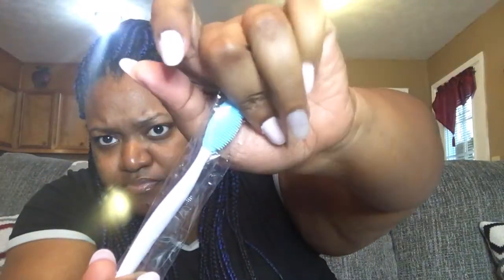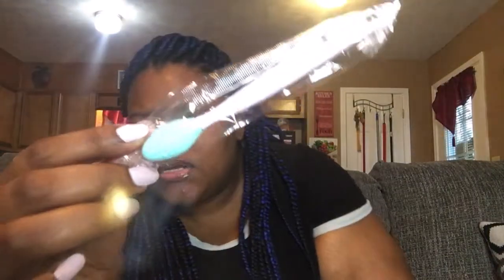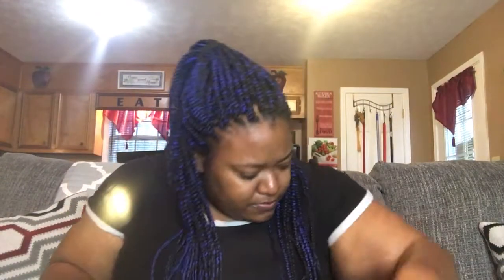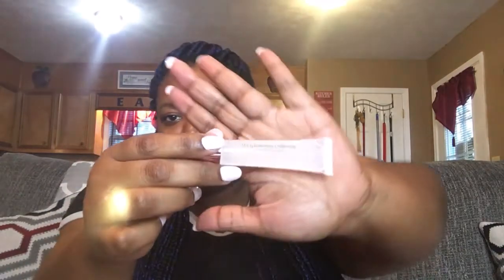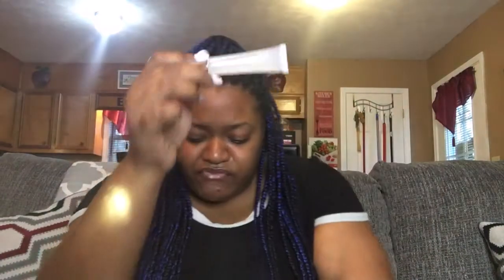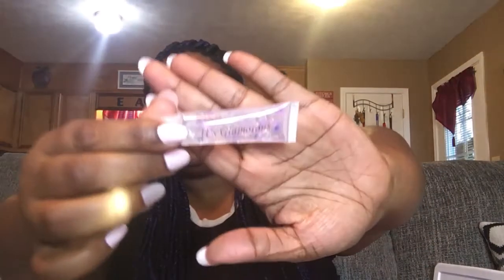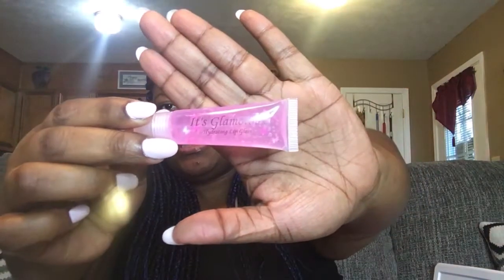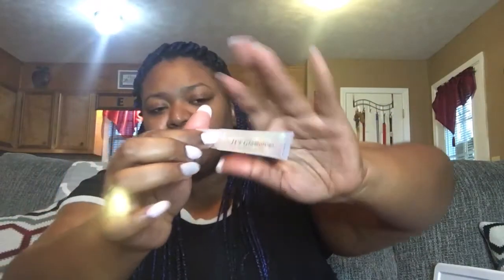Entrepreneur Vlog/Website is Live/Inventory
Hello everybody! In this entrepreneur vlog, my website is finally live. I am also showing inventory that I have on my website as well. Please support a small business owner. I appreciate everybody for the love. I hope you all enjoy the video!